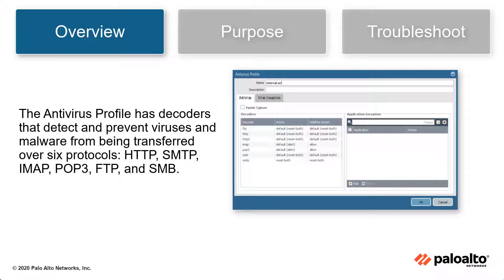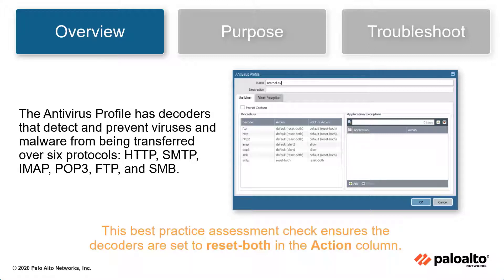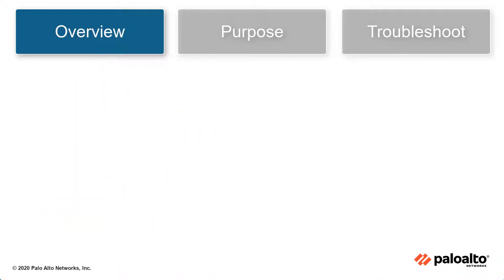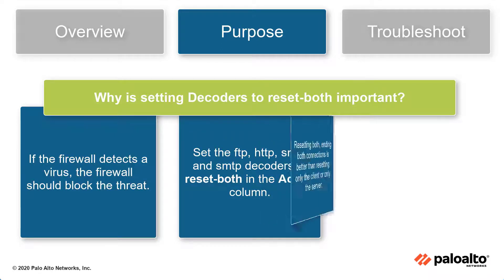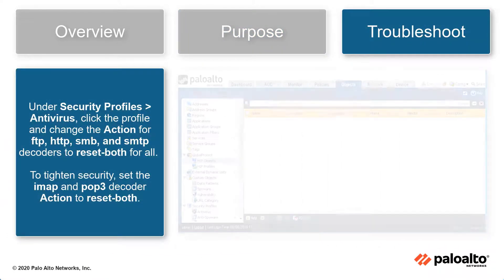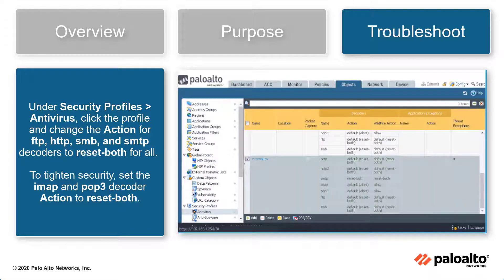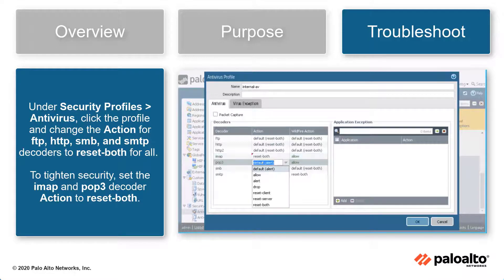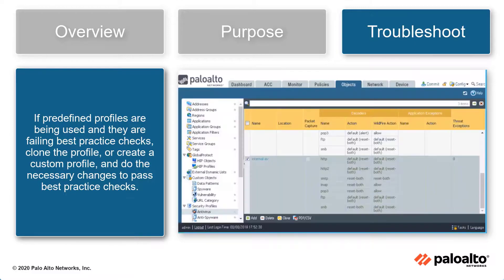AntiVirus Decoder Actions - Interpreting BPA Checks - Objects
This video covers the importance of antivirus decoder actions best practice check and what happens when the firewall detects a virus.

This Antivirus profile has decoders that detect and prevent viruses and malware from being transferred over six protocols: HTTP, SMTP, IMAP, POP3, FTP, and SMB. The Decoder Actions best practice check ensures the decoders are set to Reset-Both in the Action Column.